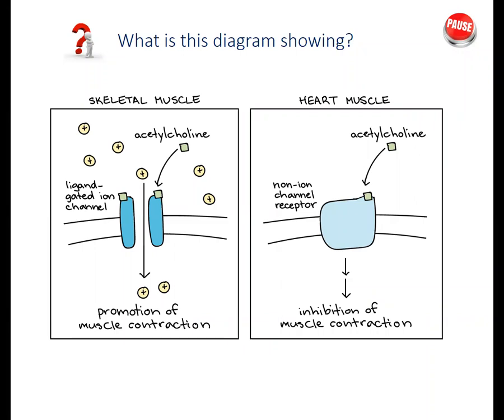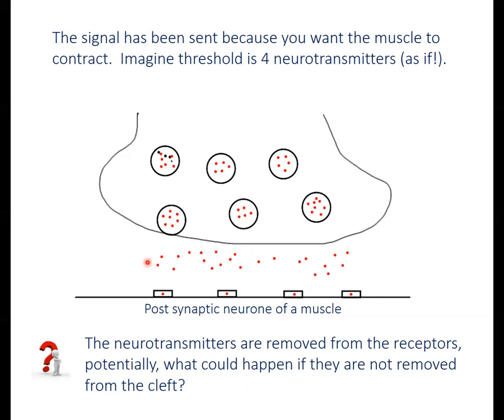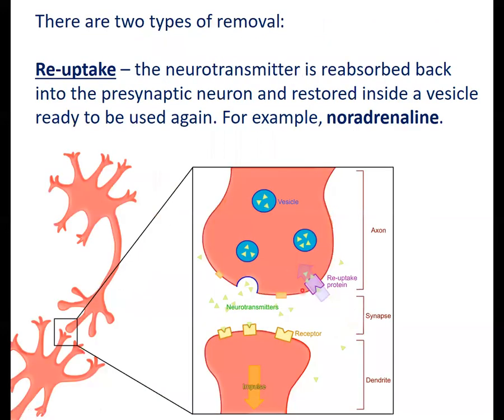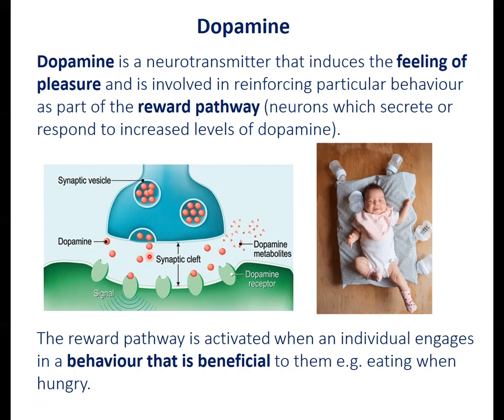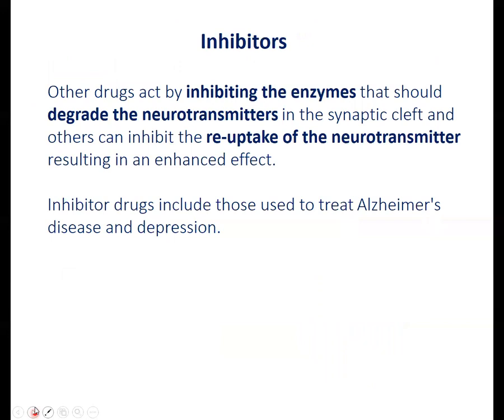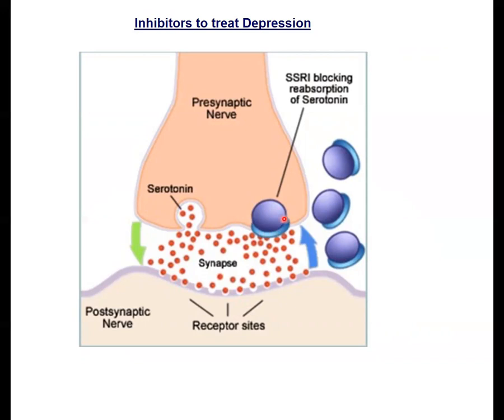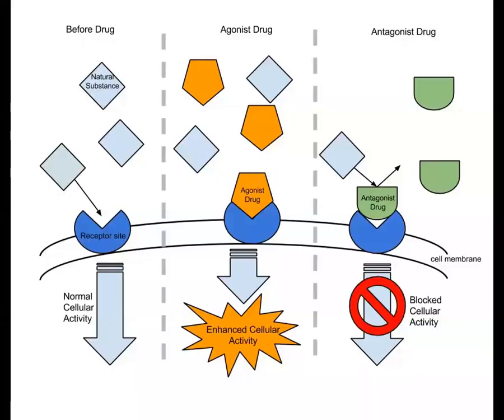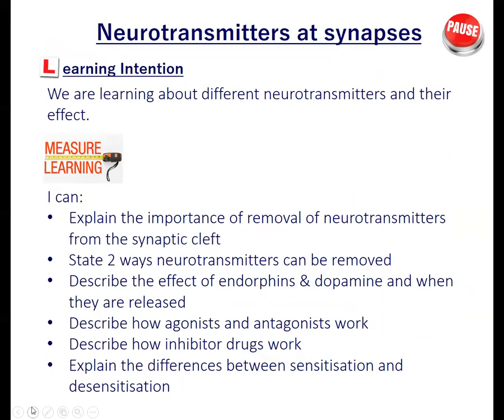Higher Human Biology Unit 3 - 4c. Neurotransmitters & Drugs